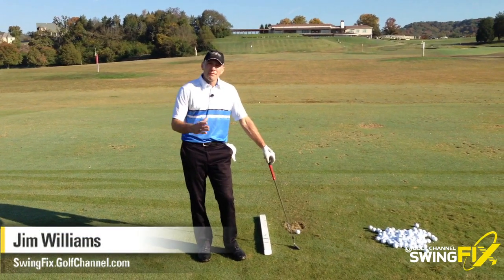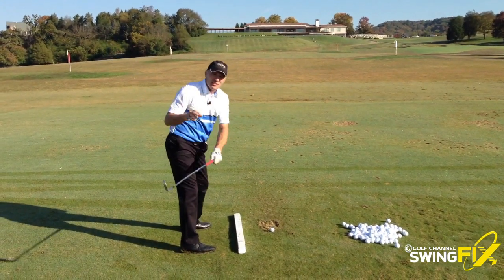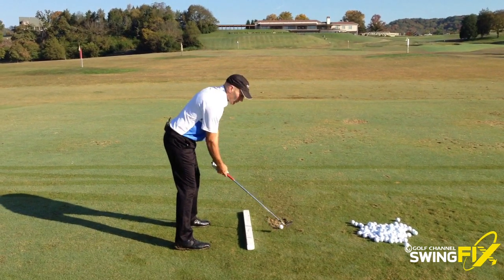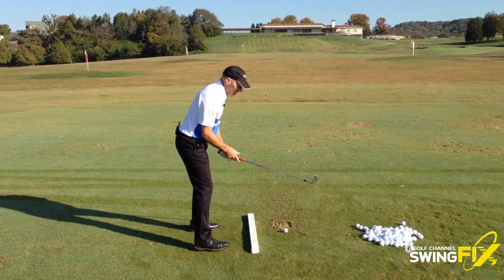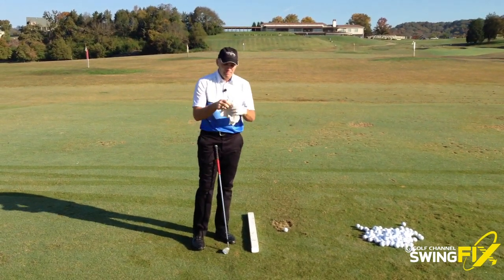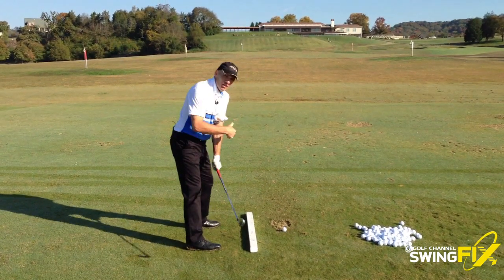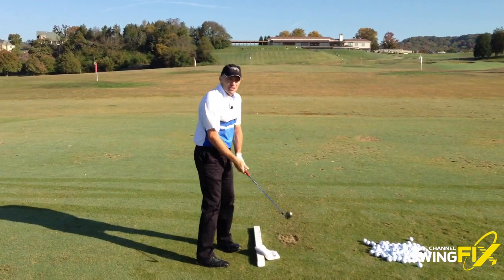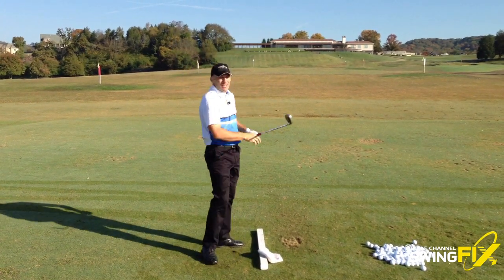Flat Backswing Drill- Jim Williams/GolfintheNow.com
Get on plane in your backswing!